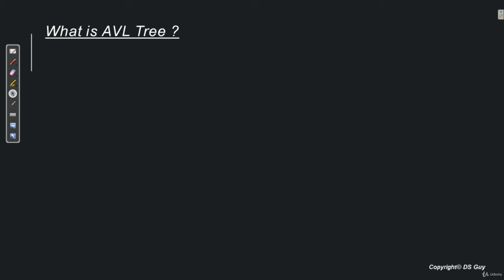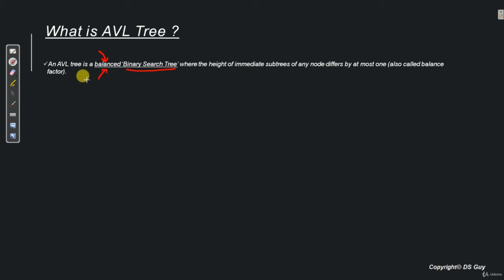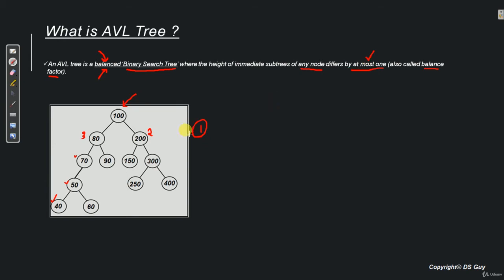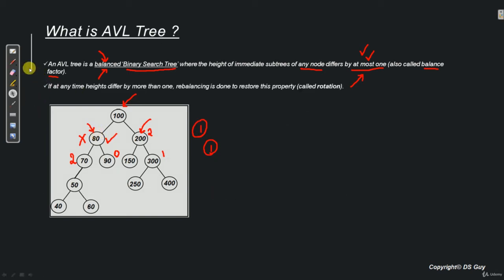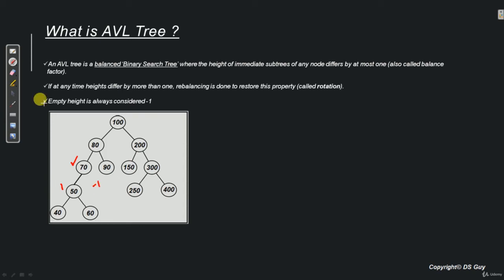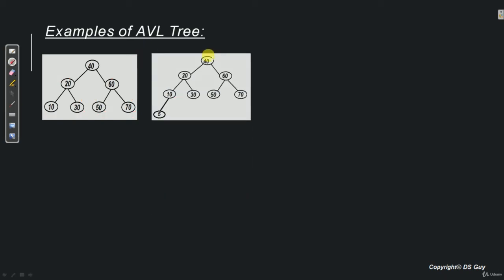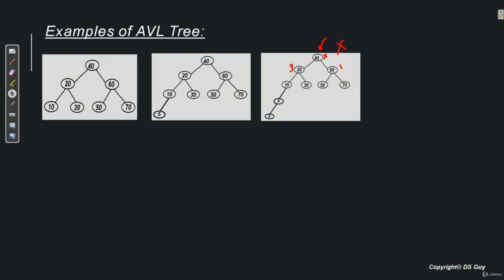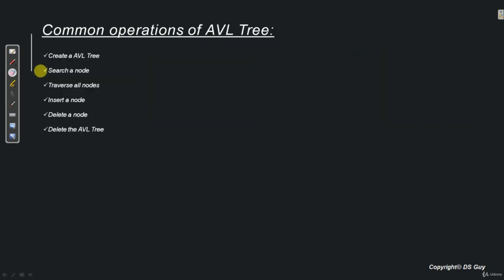Introduction of AVL tree Lec-02||DS& algo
In this video we cover the topic - Brief introduction of avl tree